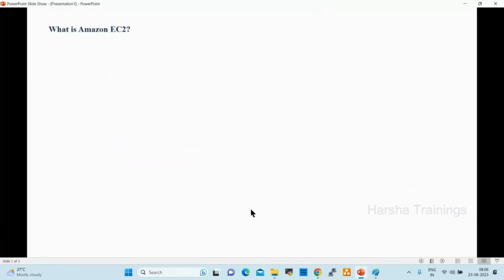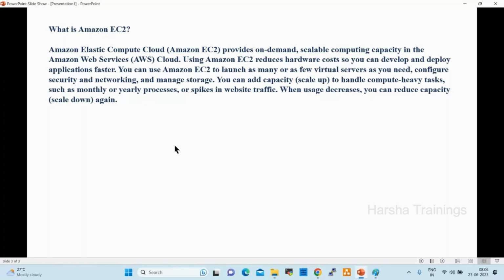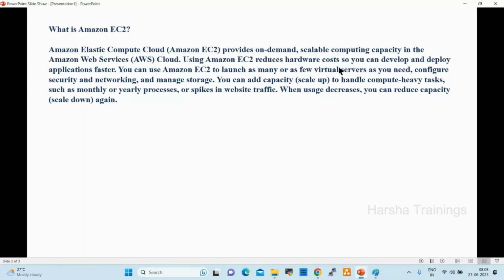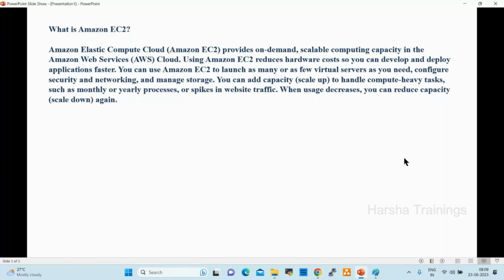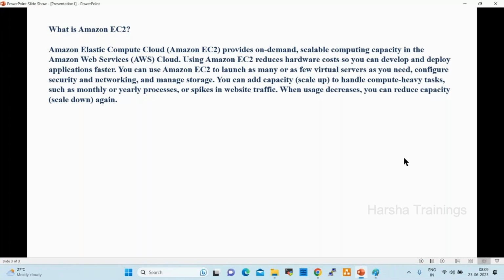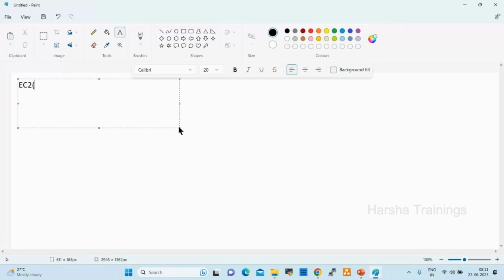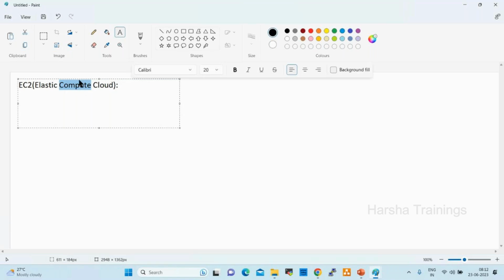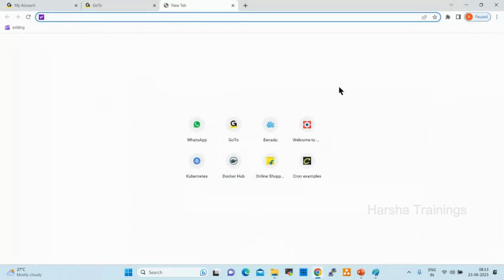How to Create AWS EC2 Instance | Step by Step Tutorial | AWS EC2 Tutorial for Beginners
Hello All! In this video, we have discussed about How to create AWS EC2 Instance | Step by Step Tutorial | AWS EC2 Tutorial for Beginners

Regards,
Harsha Trainings,
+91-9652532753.